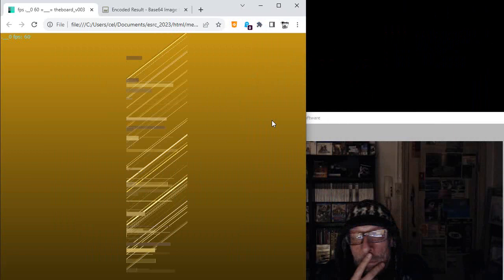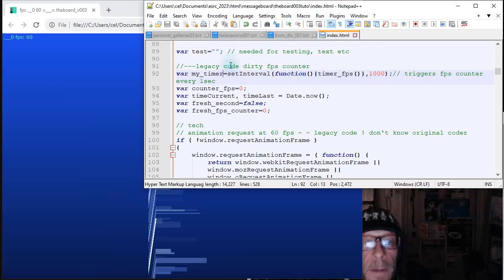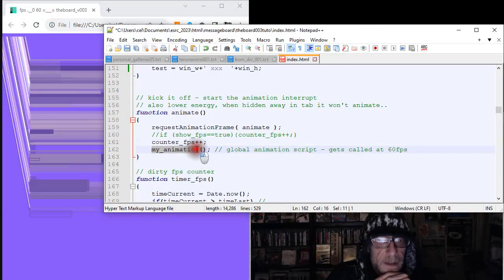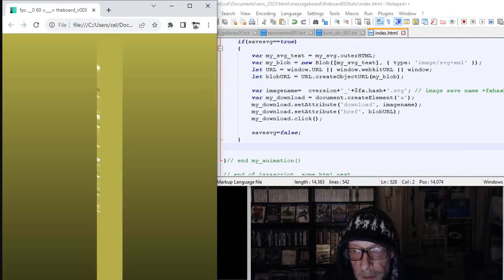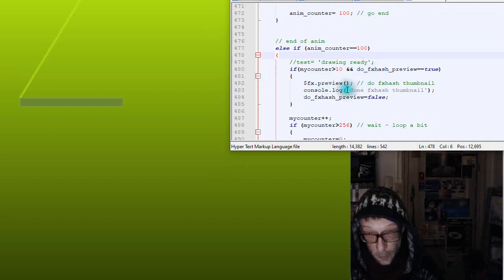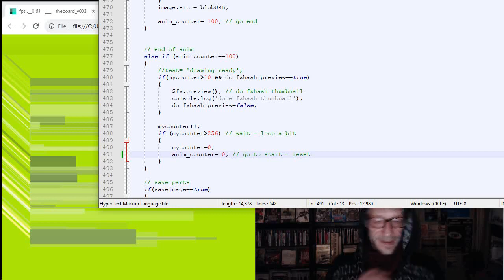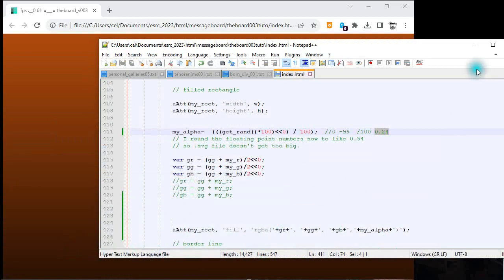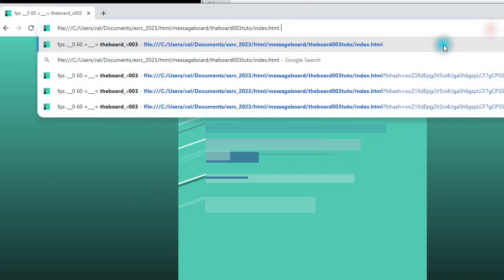theboard.003 .svg vanilla js fxhash template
another coding class in session 0__. =____=
longer vid. also talking about coding, sum of my history
and explaining this vanilla javacript template I did for fxhash,
using .svg this time